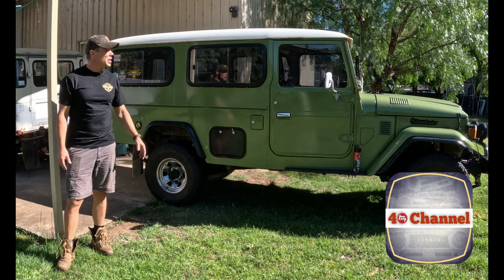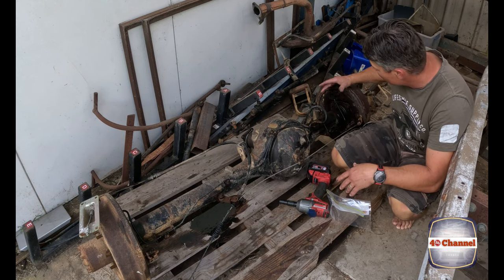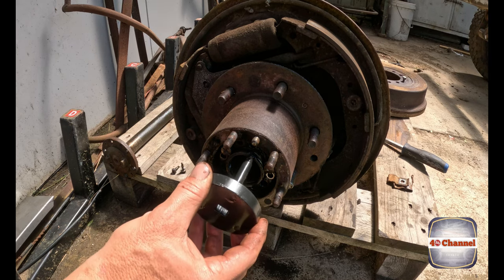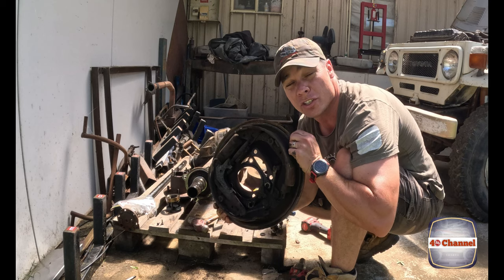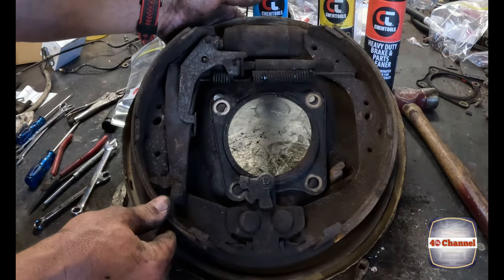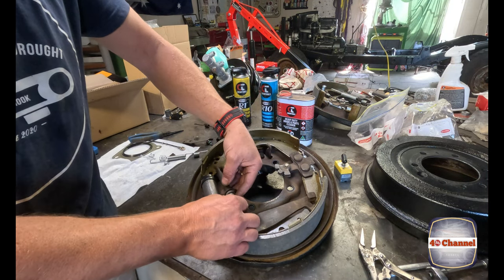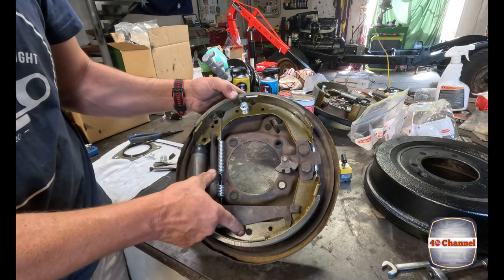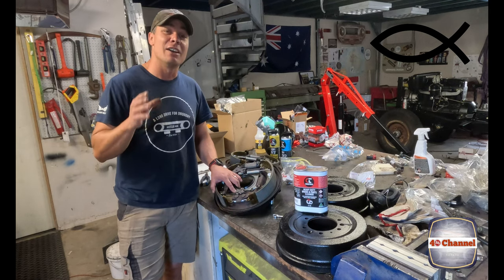S2EP82 - Pt 1 - 40 series Rear Brake Conversion - Upgrade Handbrake , Emergency brake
More upgrading to the FJ45 Troopy, this time we start the setup for rear brake conversion to delete the handbrake from the end of the gearbox.

Chapters:
0:00 Introduction
1:22 Check on LX rear brake setup
2:27 60 series rear axle removal of brakes and hubs
9:22 Brake backing plate strip down
14:45 Rear Brake rebuild with new components